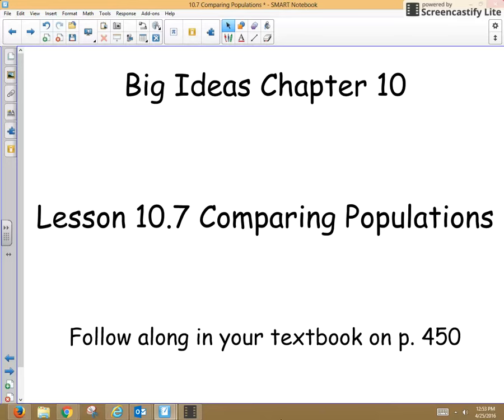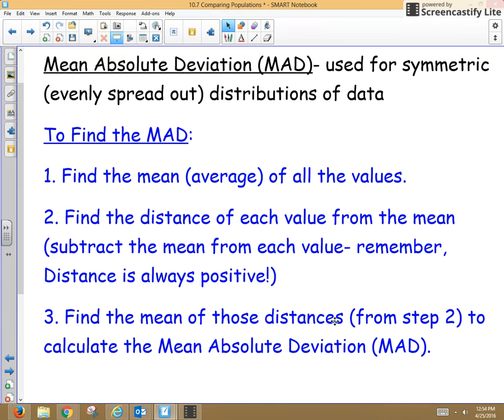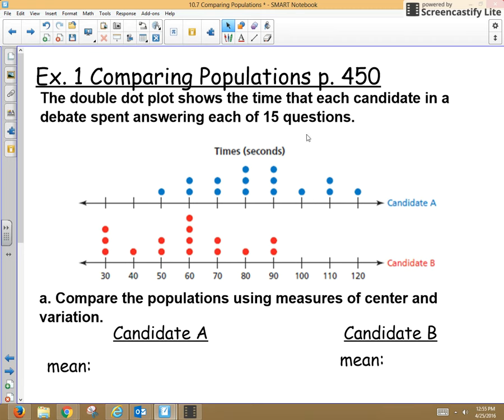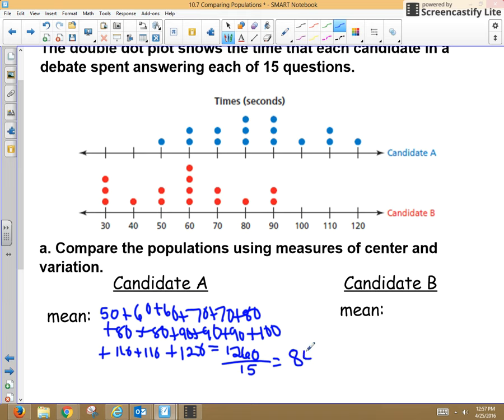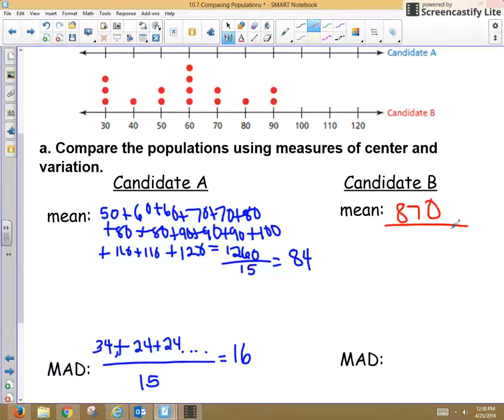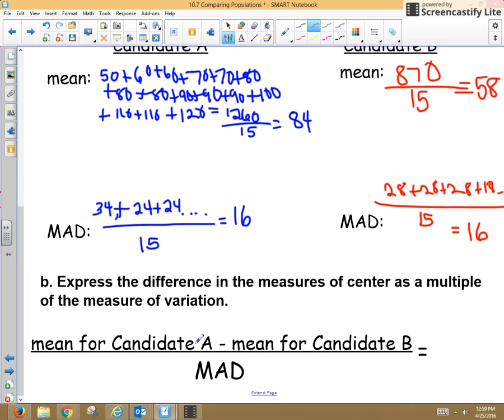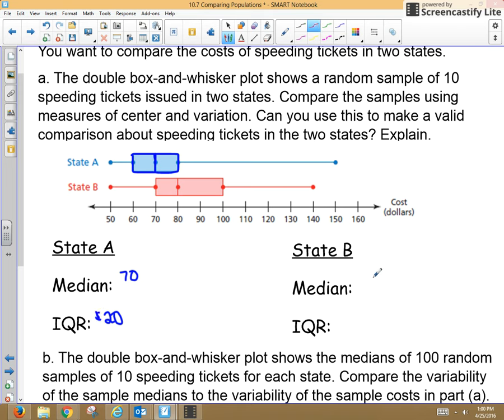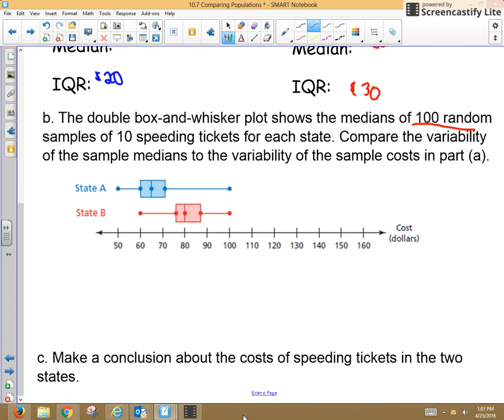10.7 Comparing Populations